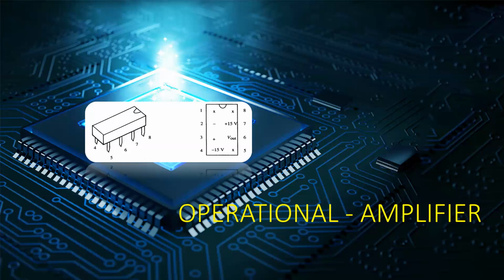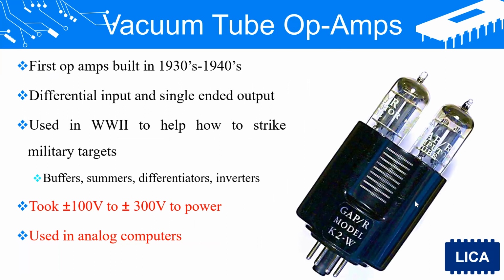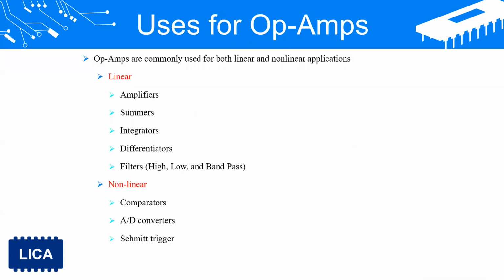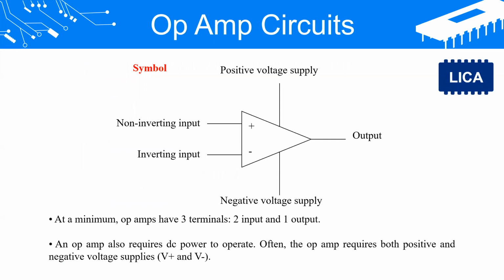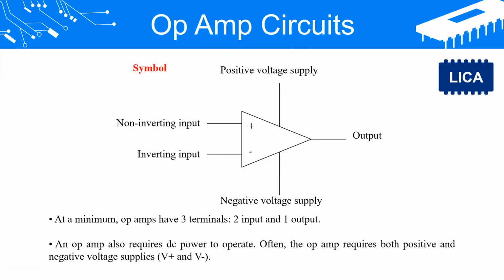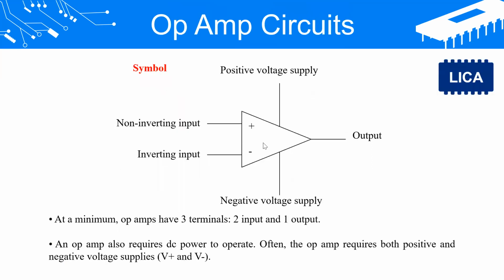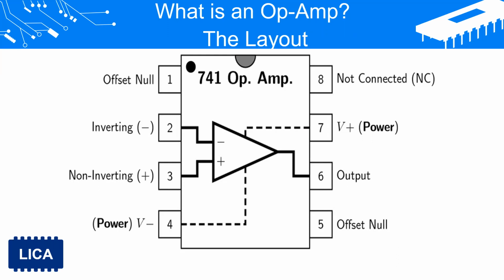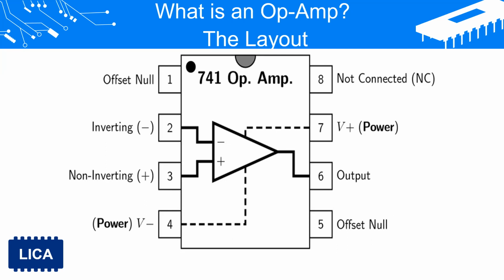1 4 OPERATIONAL - AMPLIFIER